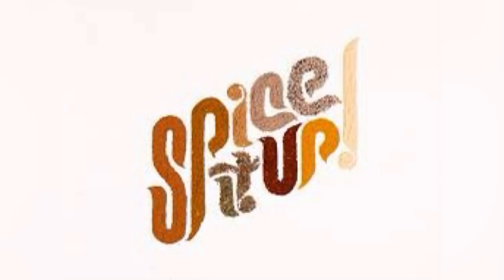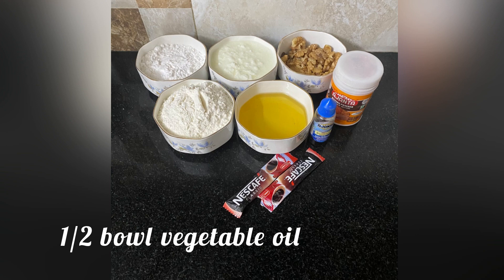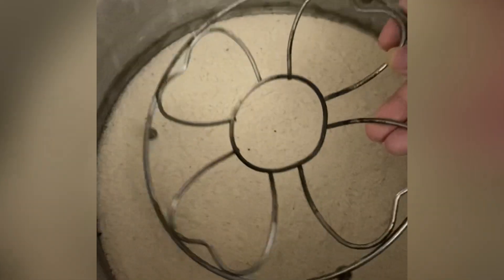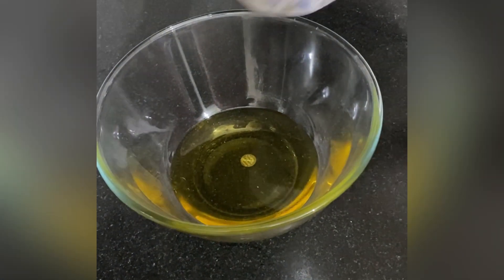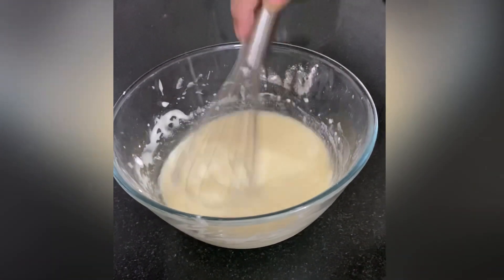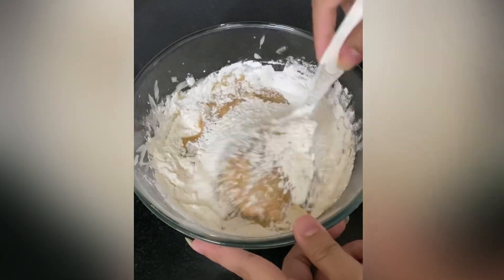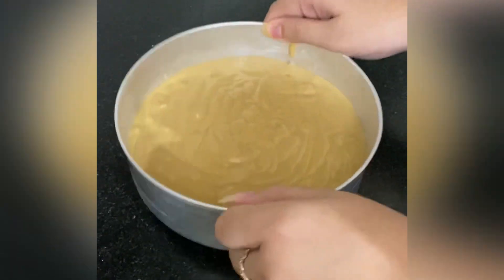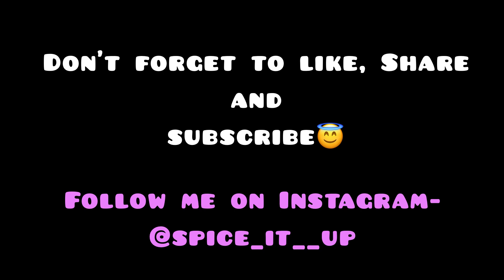EGGLESS COFFEE-WALNUT CAKE| WITHOUT OVEN| Bakery Style,Fluffy & Soft Coffee Cake without eggs.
Hi everyone!

Today, i am sharing an eggless without oven cake recipe for all the coffee lovers out there!

INGREDIENTS:-
• 1+1/2 bowl (180g) maida (all purpose flour)
• 2 tsp coffee + 1 tbsp hot water
• 2/3 bowl (150g) powdered sugar
• 1 bowl (285g) curd
• 1/2 bowl (120mL) vegetable oil
• 2 tsp baking powder
• 1 tsp (5mL) vanilla essence
• 1/2 bowl (63g) crushed walnuts